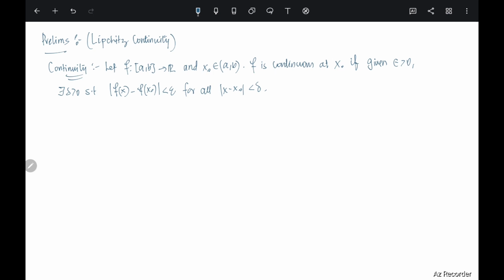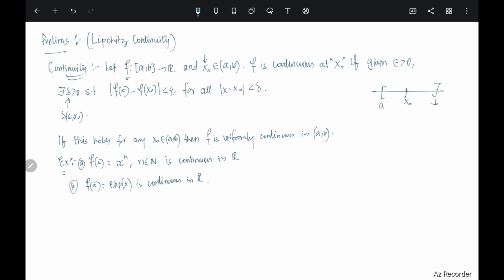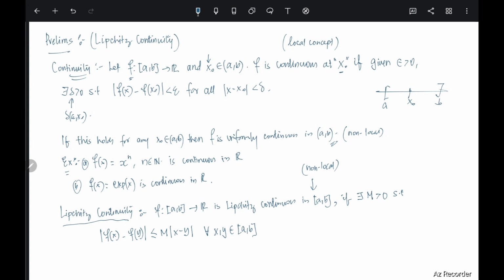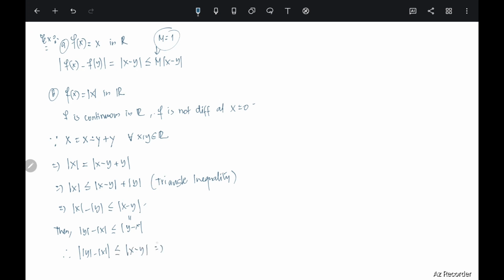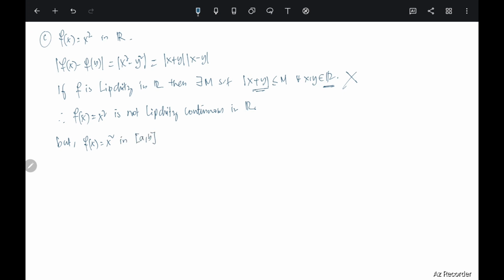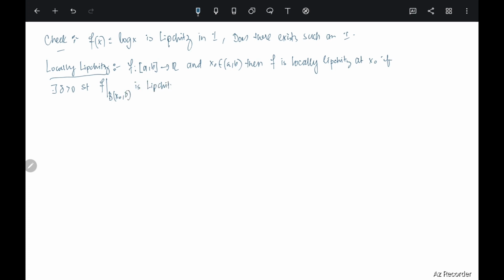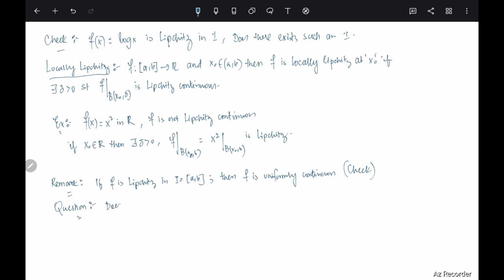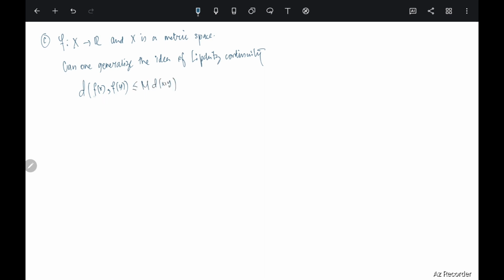Lecture 05 : Lipchitz Continuity